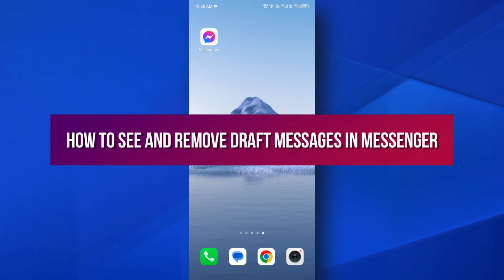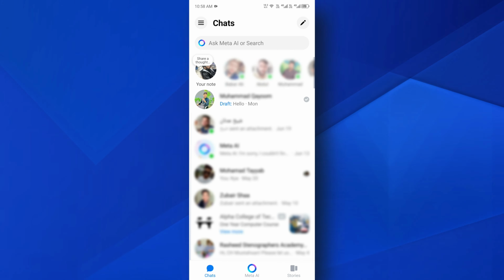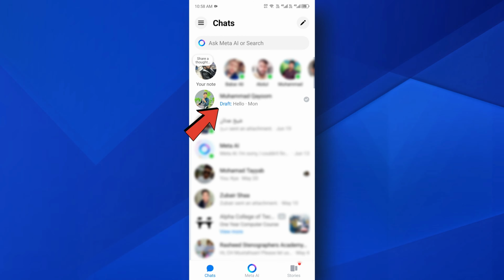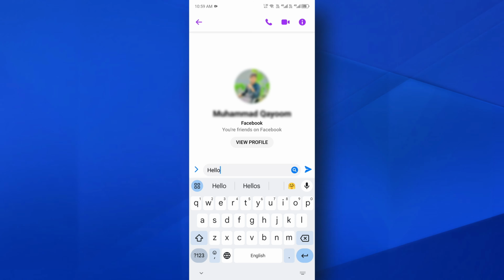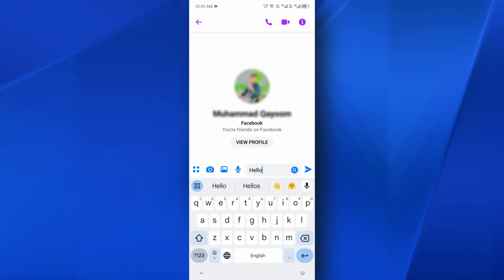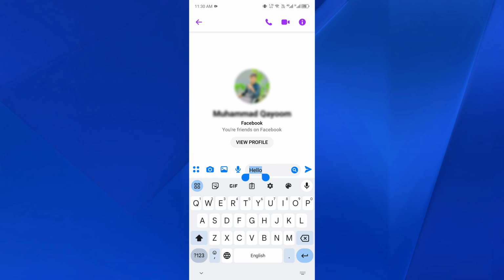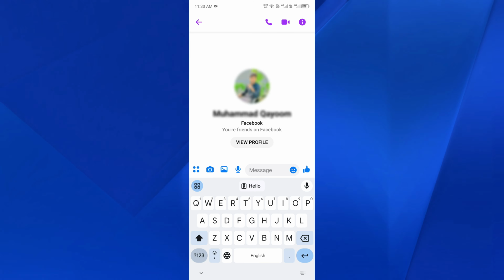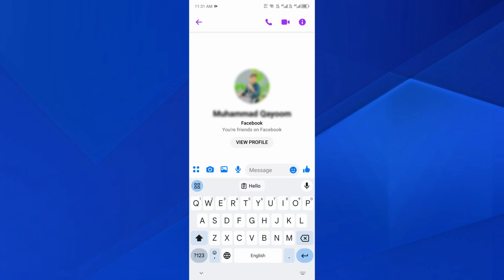How to See and Remove Draft Messages in Messenger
Want to find and delete your draft messages in Facebook Messenger? In this quick tutorial, I'll show you how to see and remove draft messages on Messenger step by step. Whether you're using Messenger on your phone or desktop, this method will help you clear unwanted drafts easily.

✅ Topics Covered:

How to find draft messages in Messenger
How to delete draft messages
Tips to manage your Messenger chats efficiently